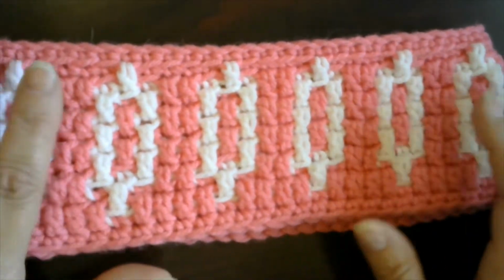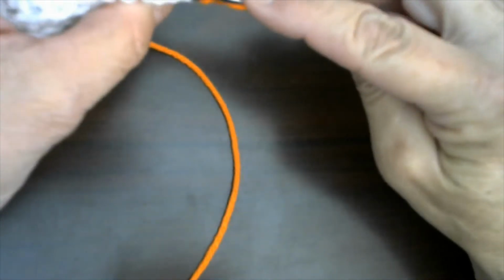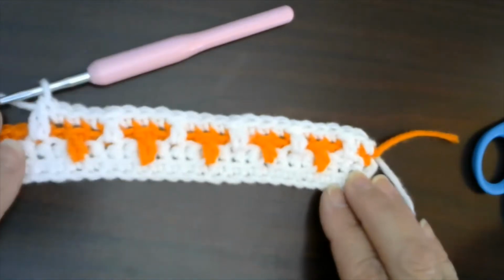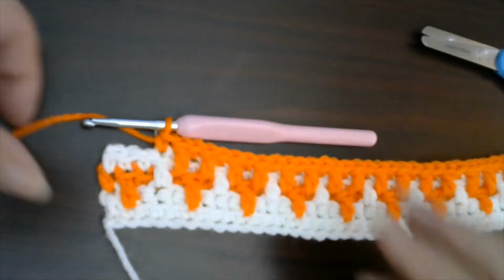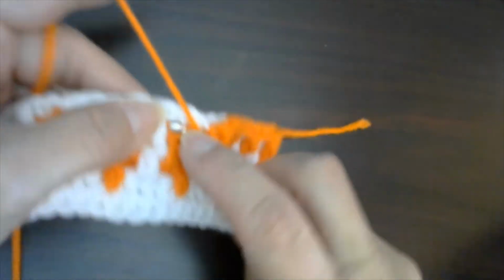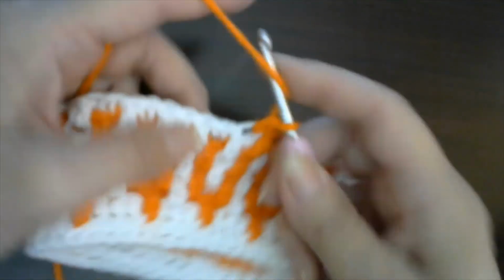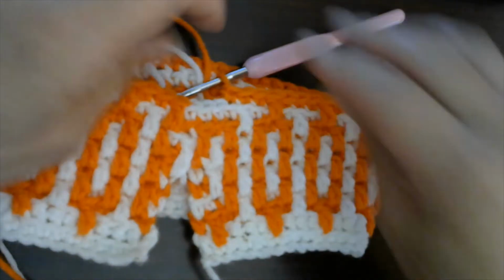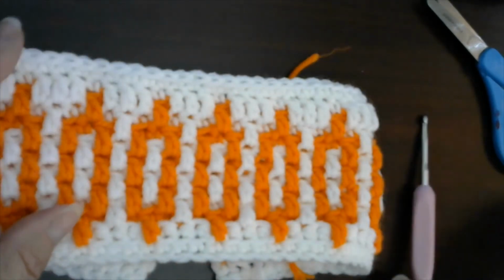A dog or cat scarf, great when there is a chill, or when your furry friend wants to feel fancy.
Tutorial on making a cat or dog scarf, looks difficult but follow along and see how easy it is to make. .